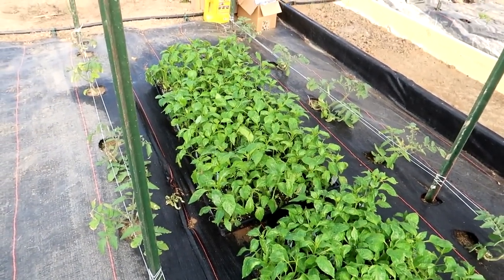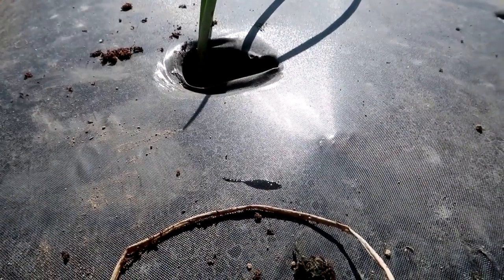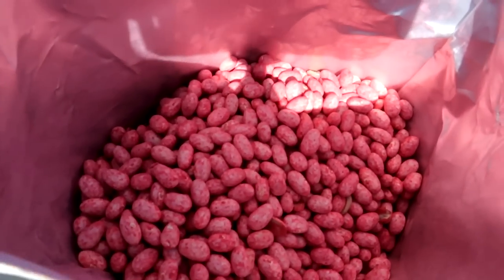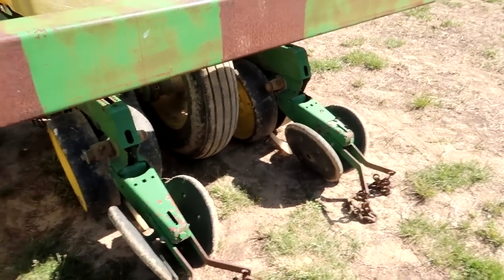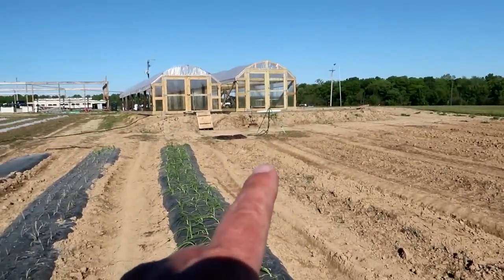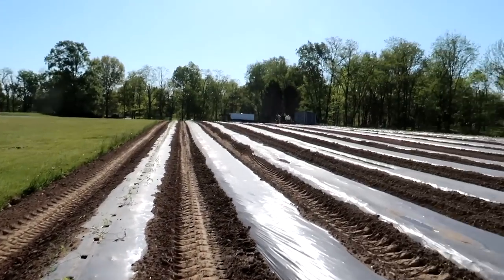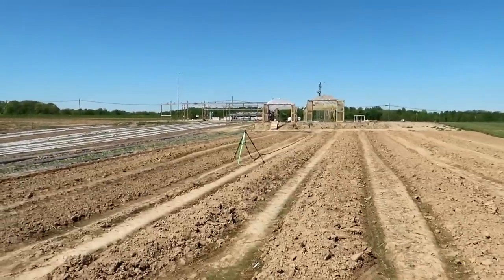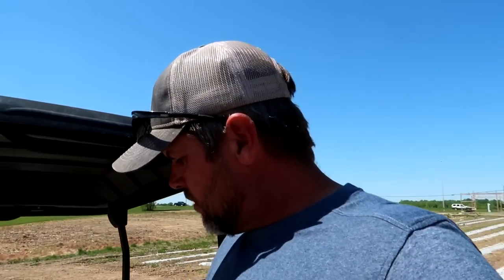Planting Onions the Easy Way